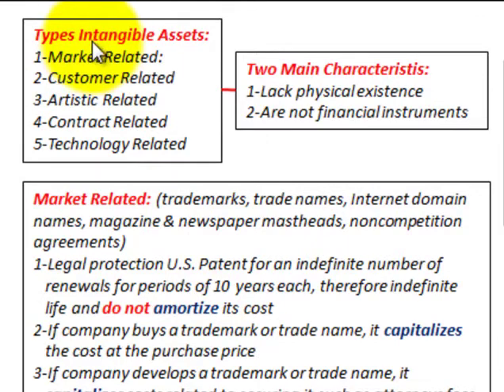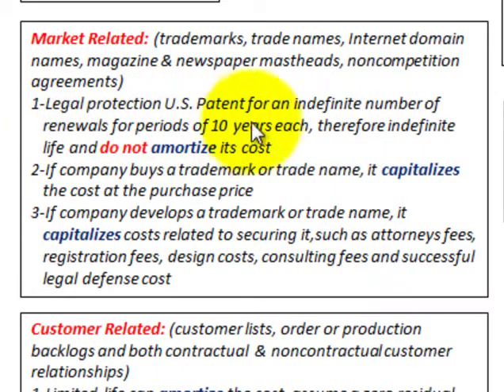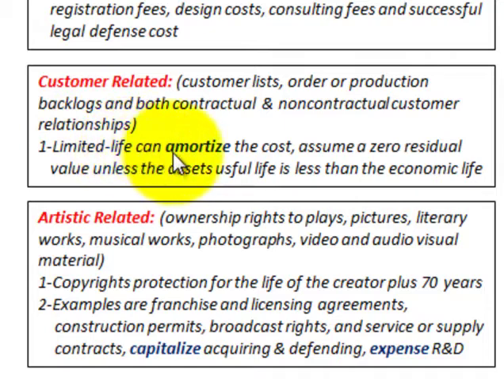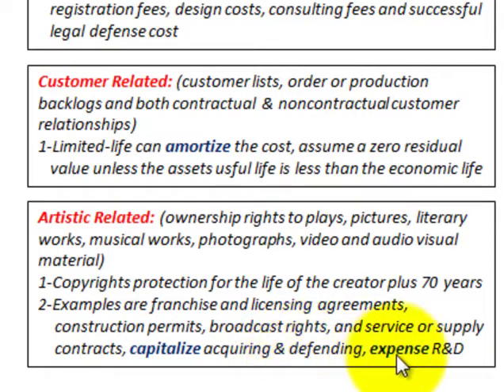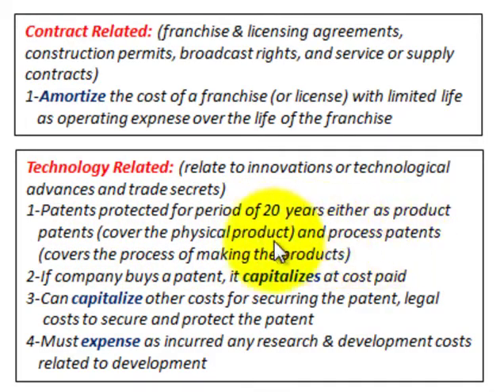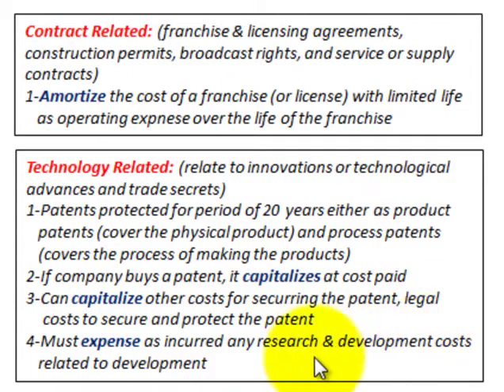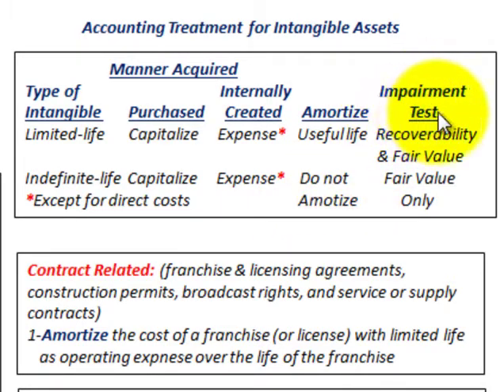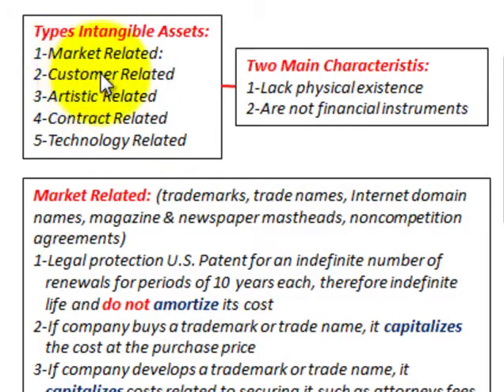Intangible Assets Accounting Basic Types (Market, Customer, Artistic, Contract,Technology)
Accounting overview defining the basic types of intangible assets (excluding goodwill), market, customer, artistic, contract and technology related intangible assets, (1) Market Related: (trademarks, trade names, Internet domain names, magazine & newspaper mastheads, noncompetition agreements), (2) Customer Related: (customer lists, order or production backlogs and both contractual  & noncontractual customer relationships), (3) Artistic Related: (ownership rights to plays, pictures, literary works, musical works, photographs, video and audio visual material), (4) Contract Related: (franchise & licensing agreements, construction permits, broadcast rights, and service or supply contracts), and (5) Technology Related: (relate to innovations or technological
advances and trade secrets), plus the basic accounting treatment for intangible assets by Allen Mursau